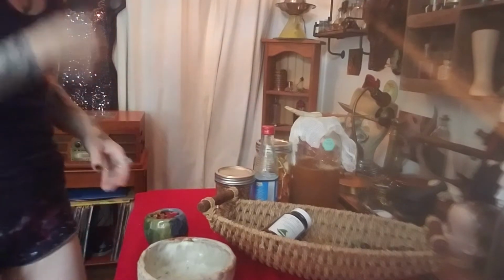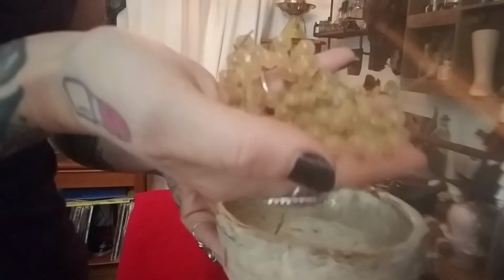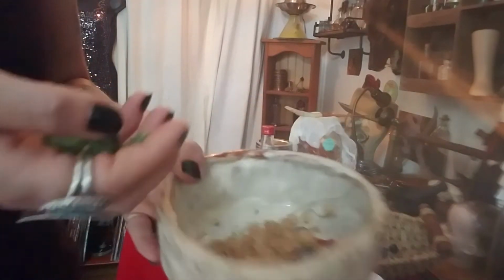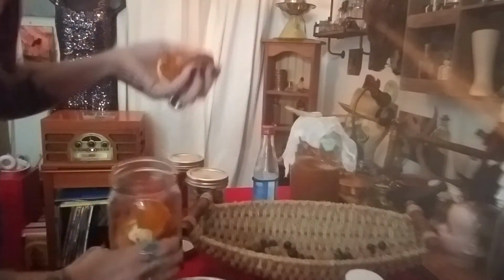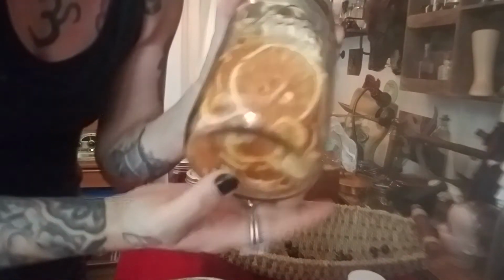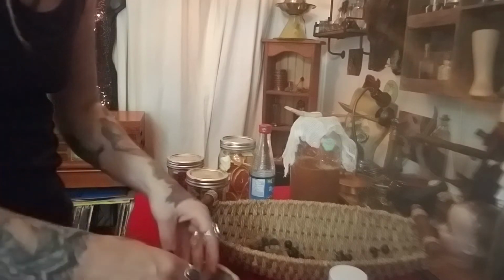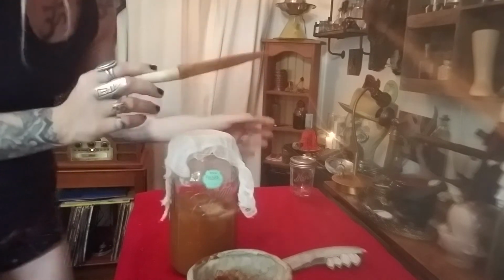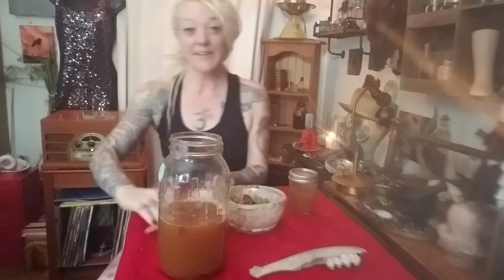Fae Monday Episode #1 THE TAXIDERMY WITCH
White peacocks in my bastet offering link